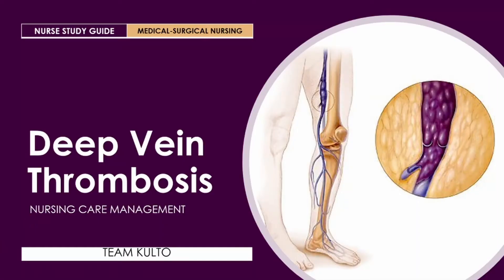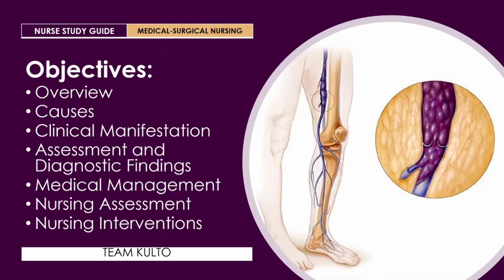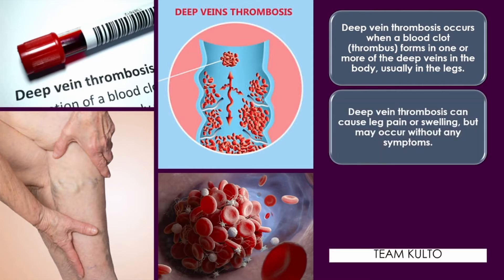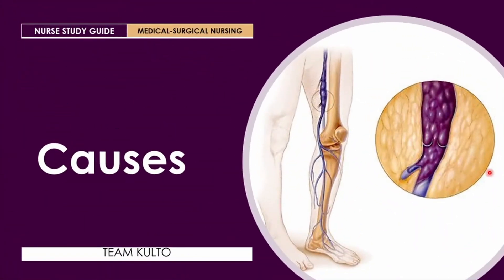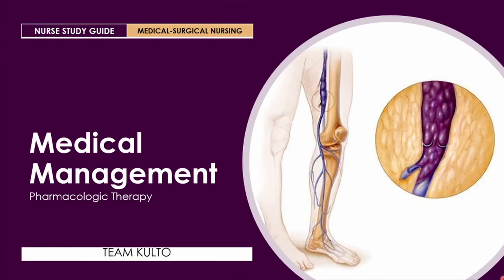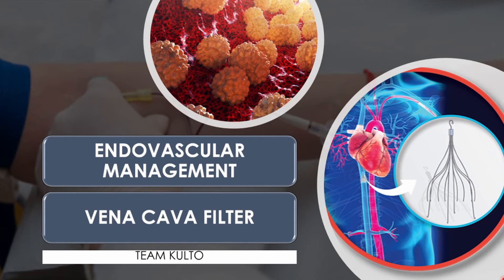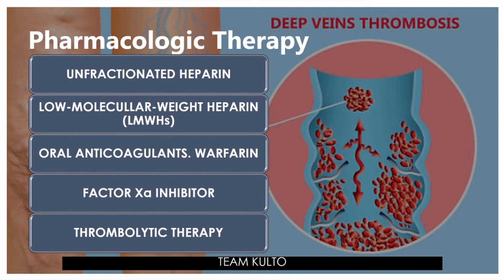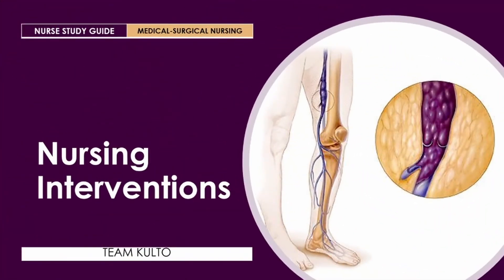MEDICAL-SURGICAL NURSING: DEEP VEIN THROMBOSIS NURSING CARE MANAGEMENT | ENGLISH-TAGALOG DISCUSSION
Gears I use:
3 Pcs Kit of Photo Studio Table Top Ring Fill Light